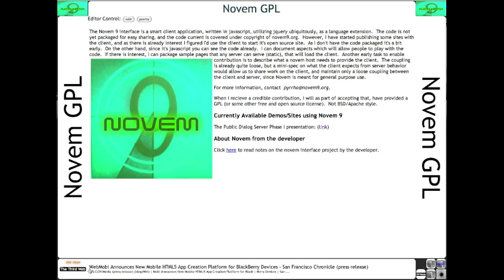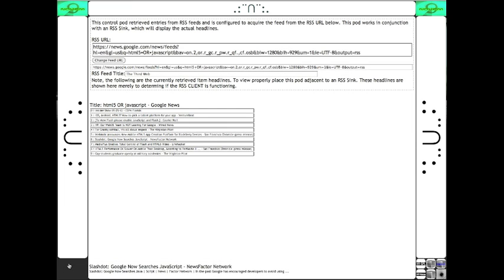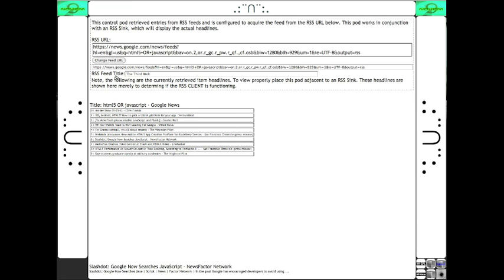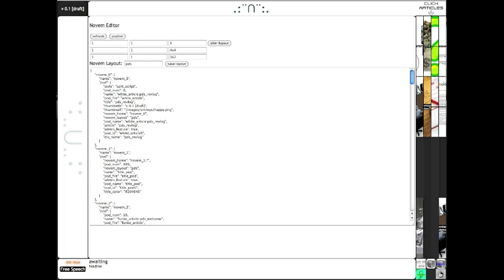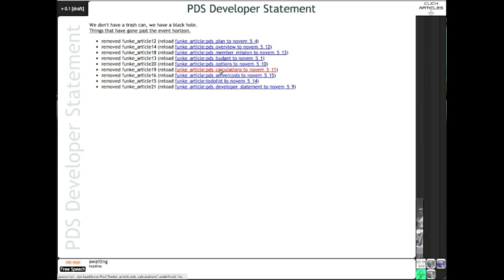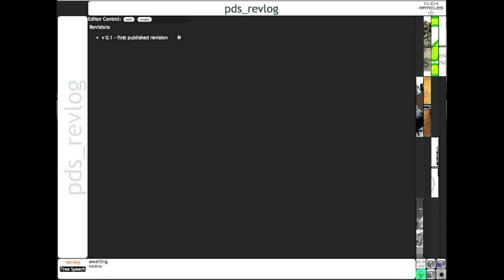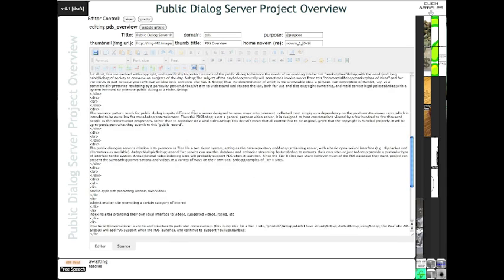novem9org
going to opensource some javascript stuff